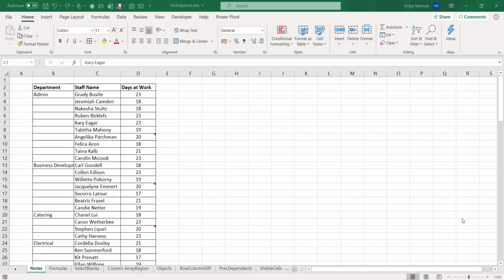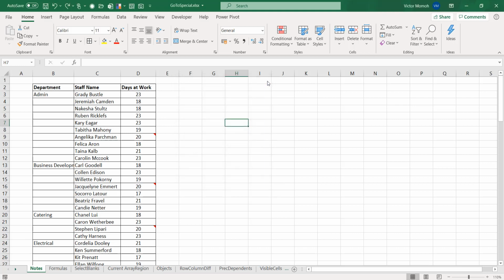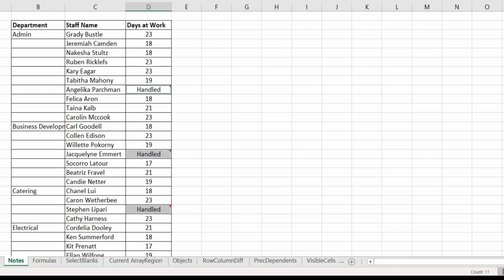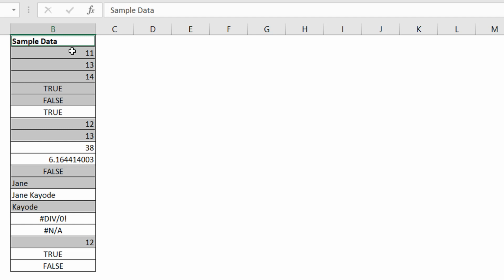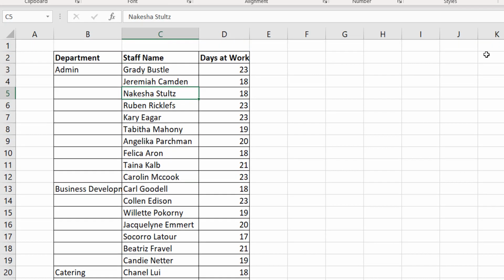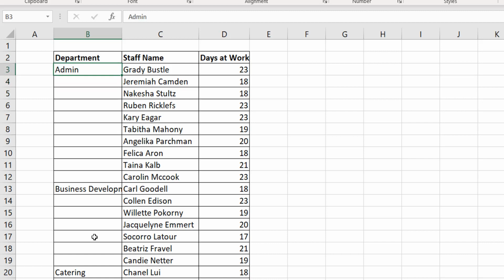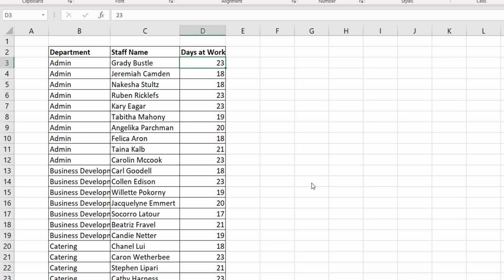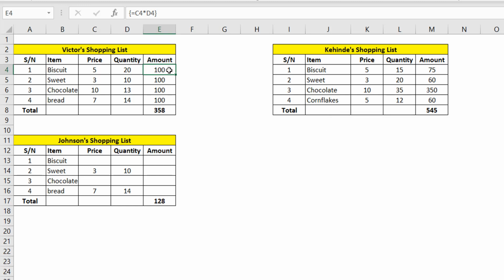A deep dive into the "Go To Special " Dialog in Microsoft Excel - Part 1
in this video, we take a deep dive into the "Go To Special" Excel Dialog and see the special selections that can be made.

Timestamps:
00:01 Introduction to GoTo Special
02:57 Notes
05:28 Formulas
08:58 Blanks
13:24 Current Region/Array